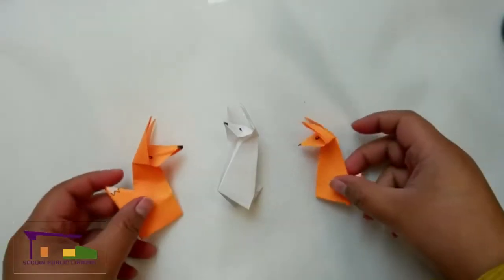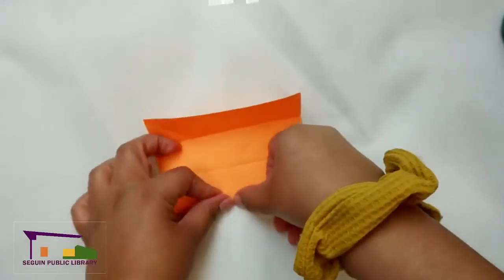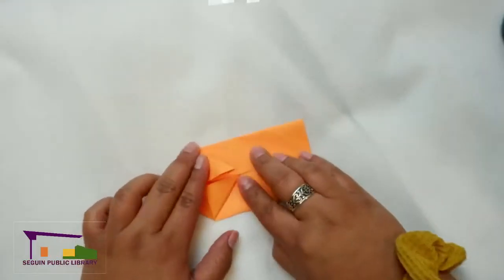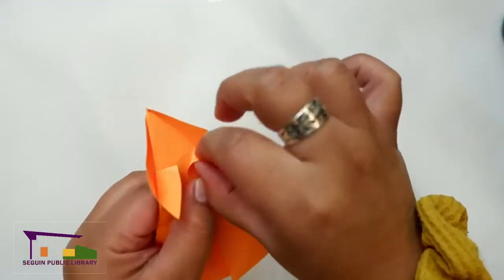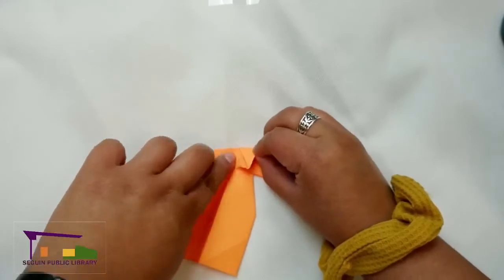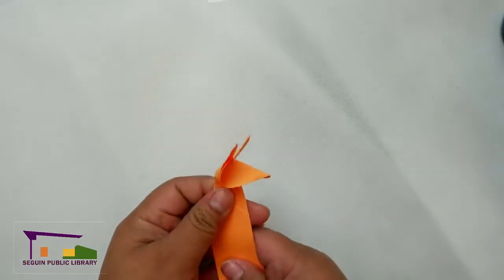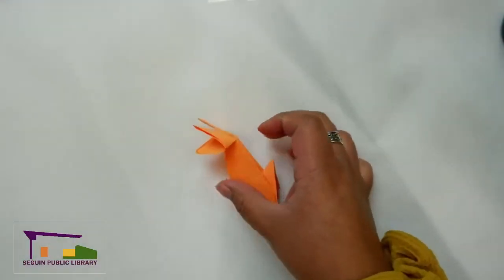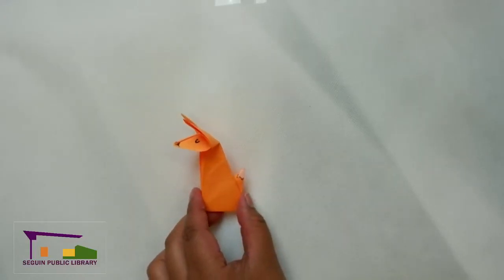Origami Online - Paper Fox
Join Library Assistant Mara Benitez as she teaches how to make an Origami Paper Fox.